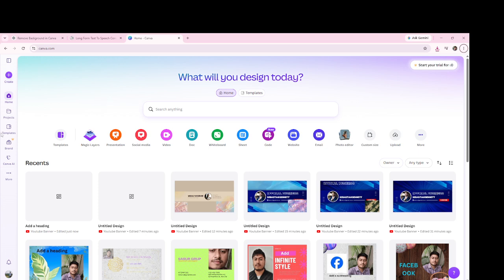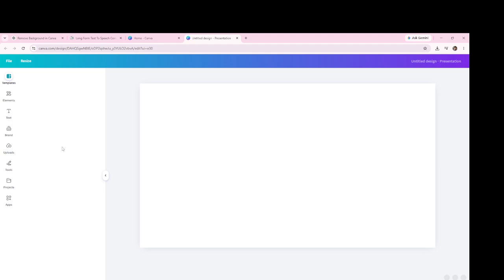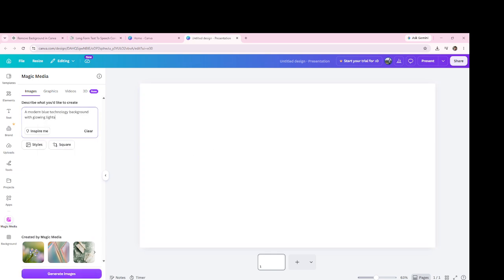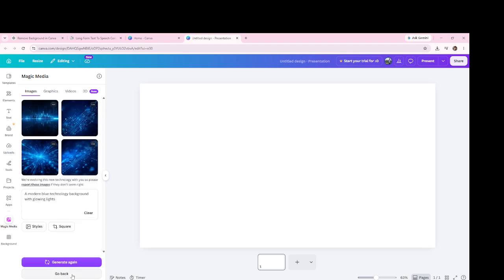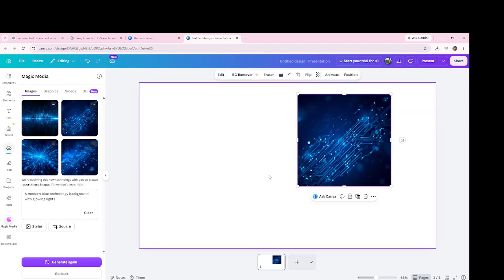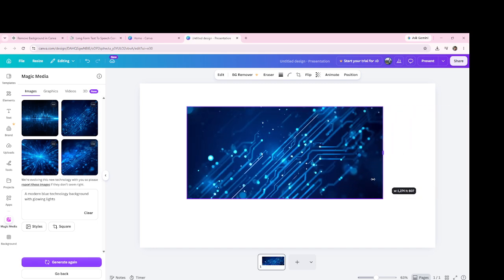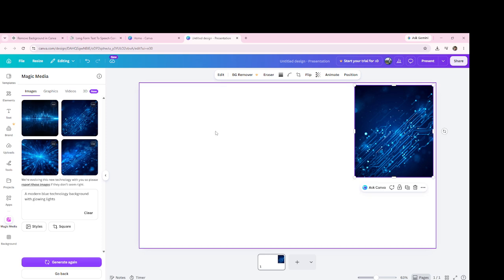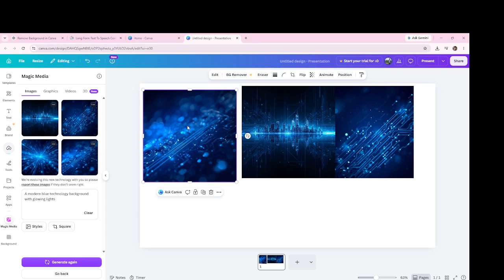How to Generate Images in Canva Full Guide 2026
Learn how to generate images in Canva with this quick 2026 tutorial. Follow the simple steps to use Canva AI, enter text prompts, and create stunning AI-generated images for your projects. Perfect for beginners.